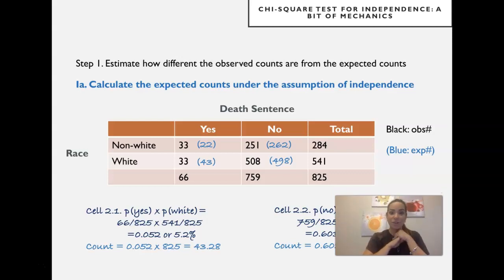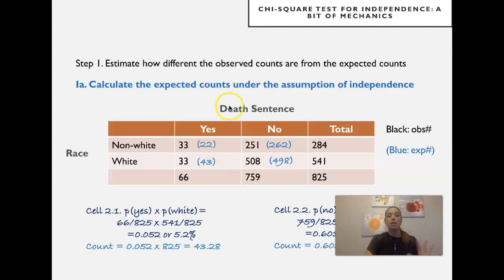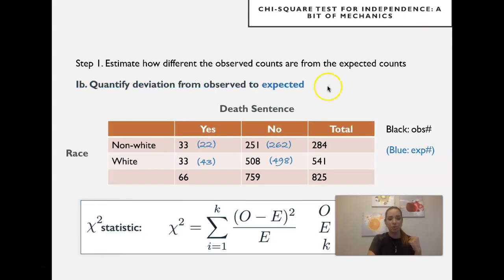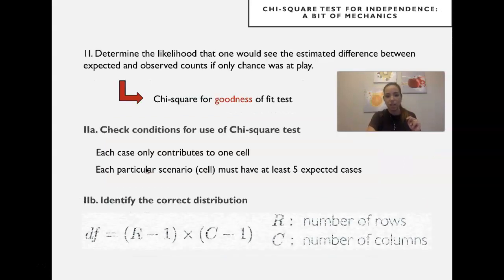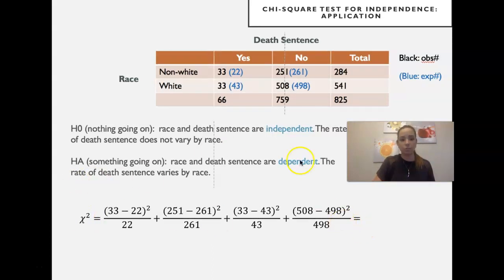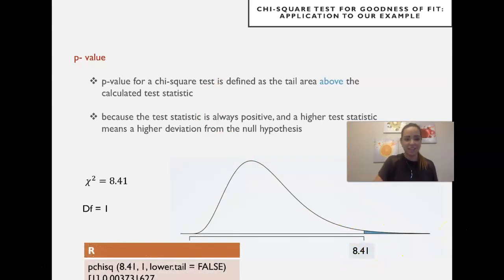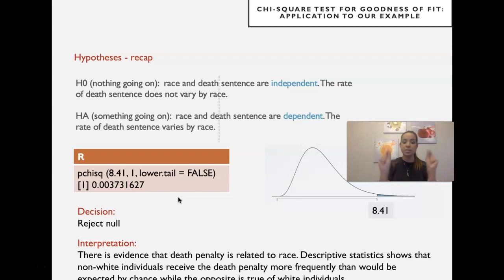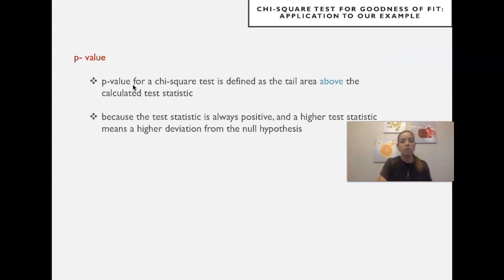Graduate Statistics: Week 11 - Video Lecture 4